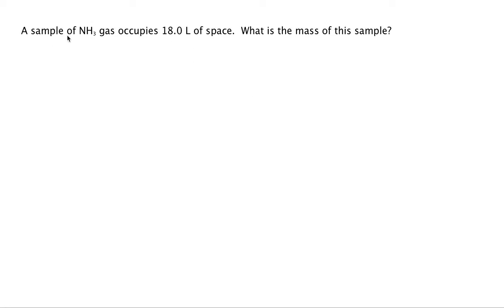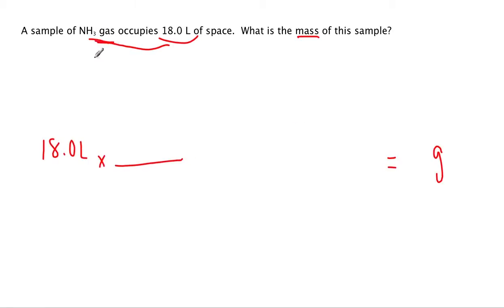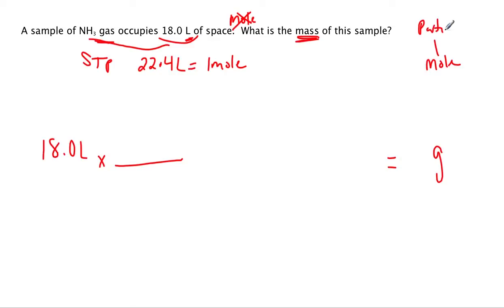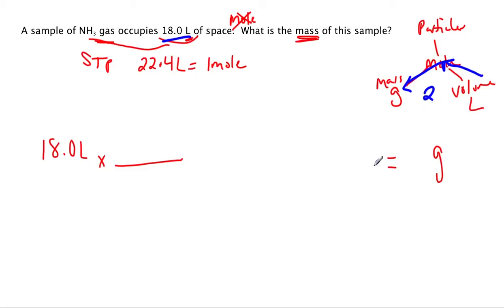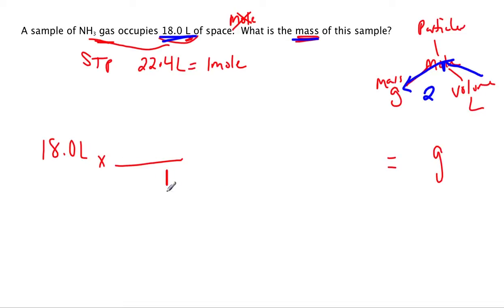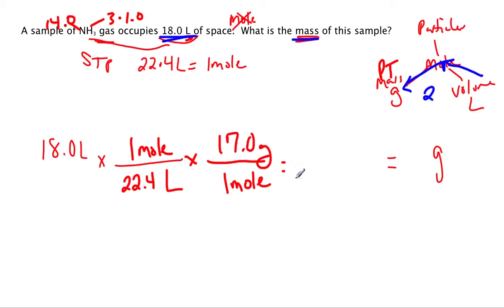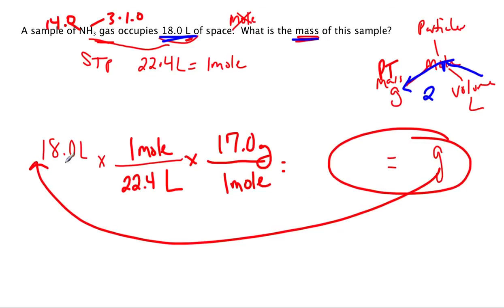convert 18 L to mass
more practice with molar conversions